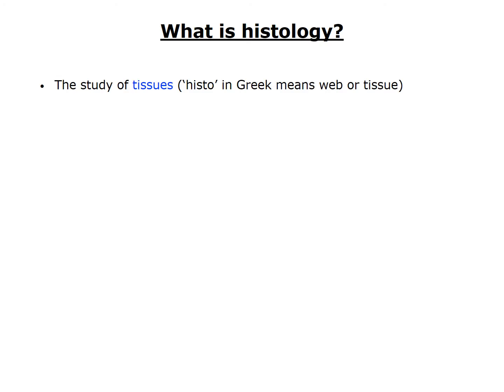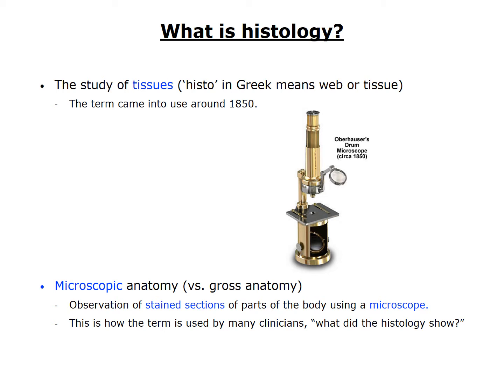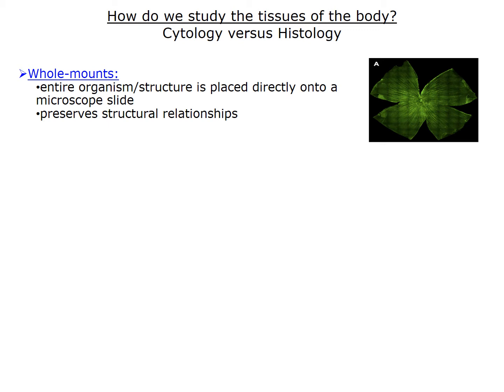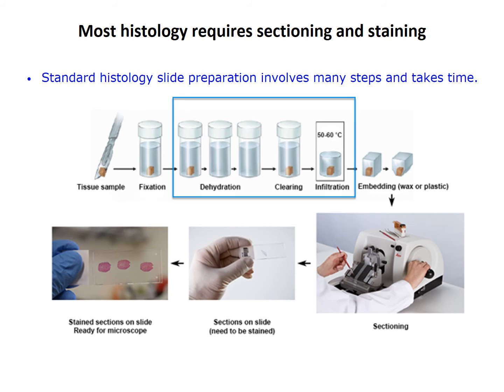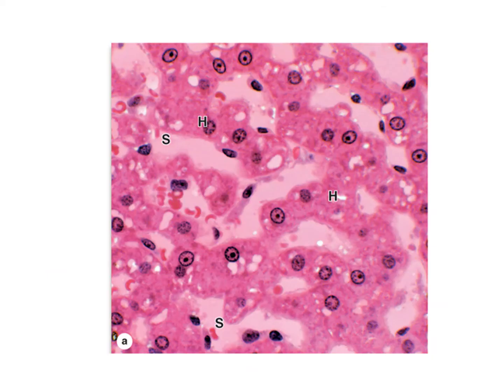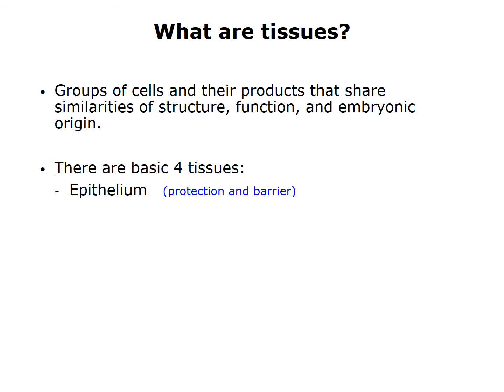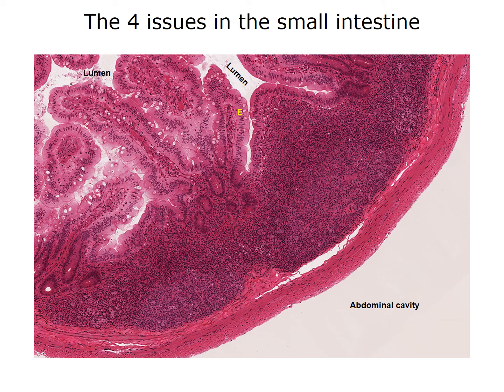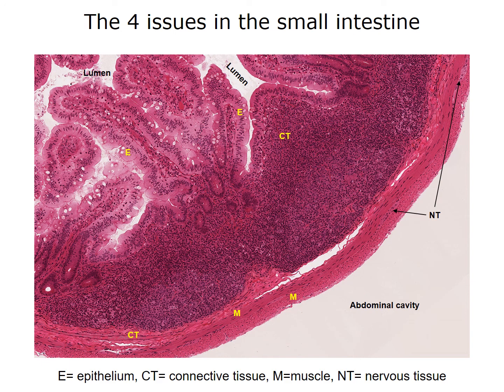Introduction to Histology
The basics of histology for first-year medical students. Narration
modified from Dr. Rick Ash.